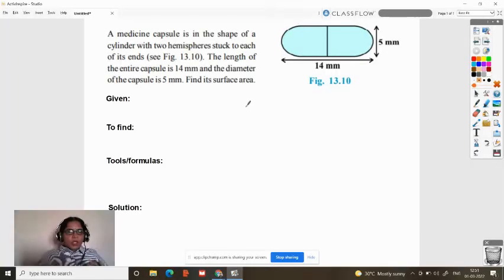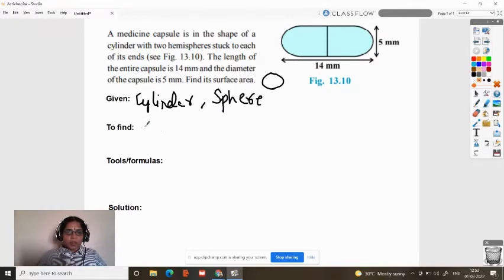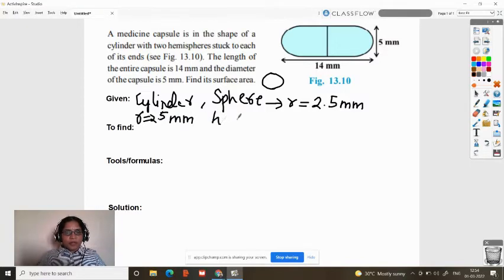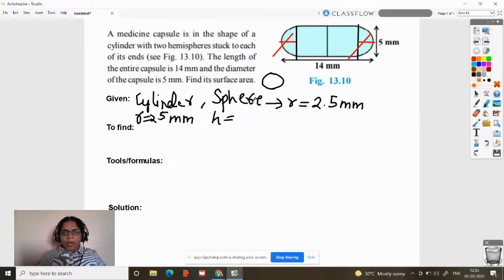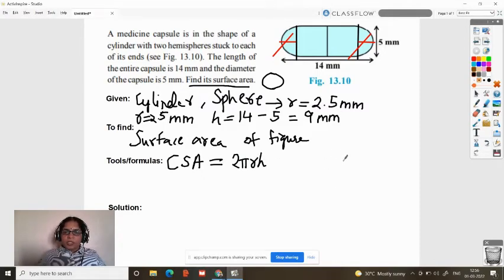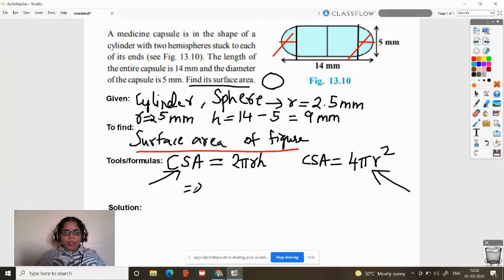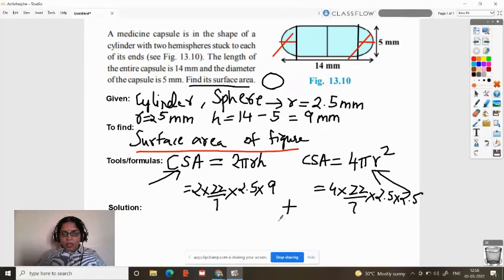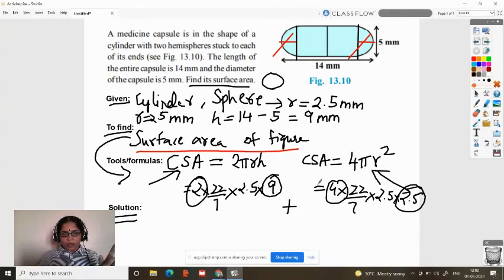Easy way to learn Surface Area of combined solids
Technique of solving any problem of Surface Area of combined solids topic from 10th grade mathematics. A combination of solids can be split up individual solids and solved easil